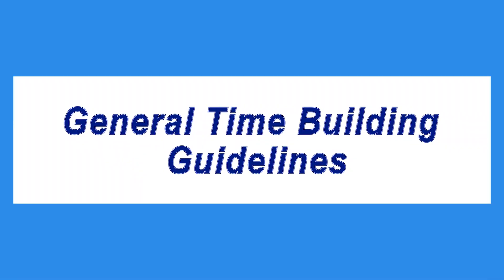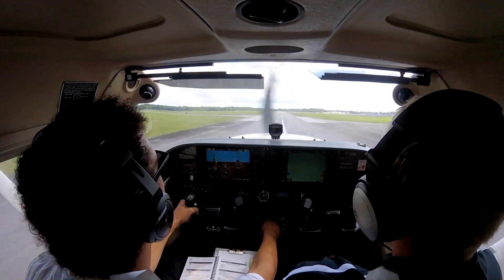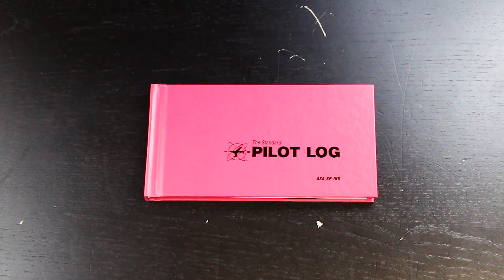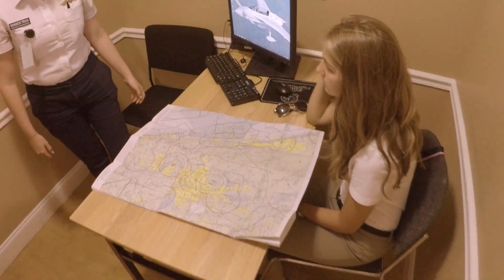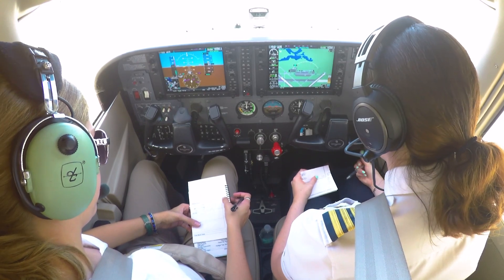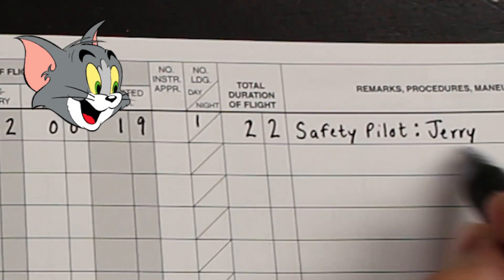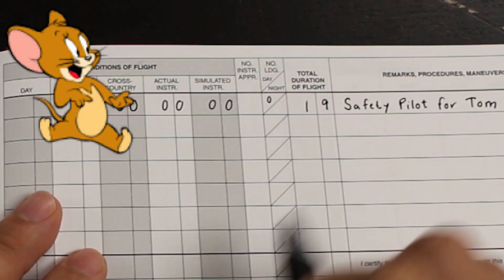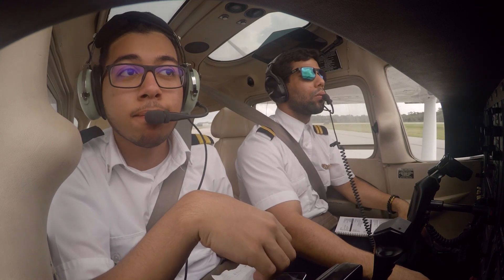Epic Flight Academy | Time Building Guidelines and Demonstration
How both safety pilots and simulated pilots can log their times on the same flight.

0:28 Guidelines for Time Building
1:23 Logbook Falsification
1:53 Example of a Time Building Flight
4:18 Return Leg

COME FLY WITH US AT EPIC FLIGHT ACADEMY! Training airline pilots since 1999!

600 Skyline Dr.
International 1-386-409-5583